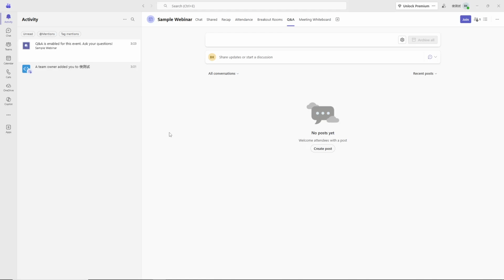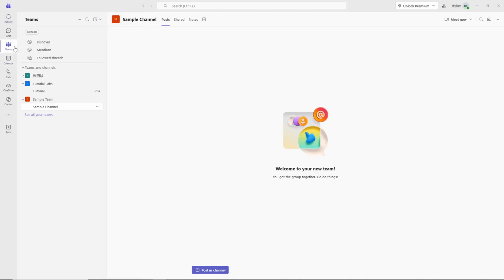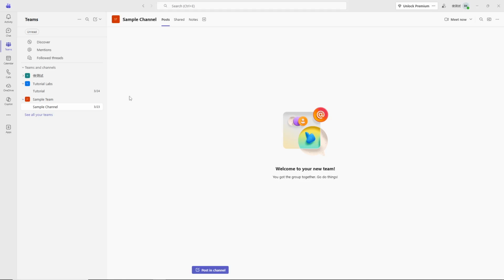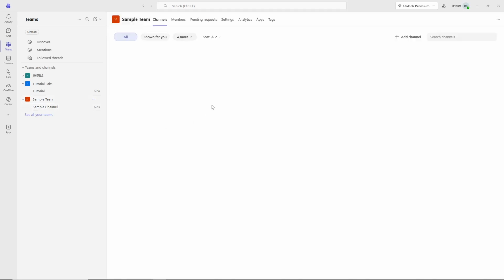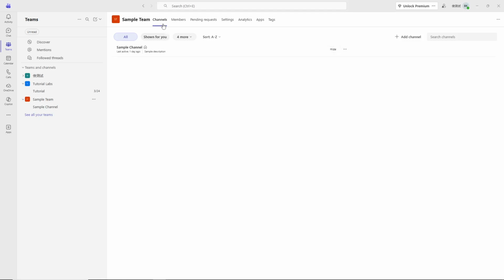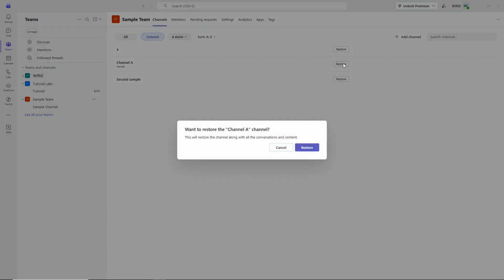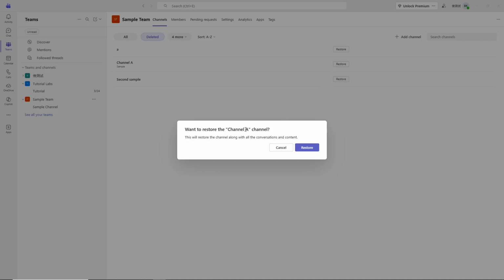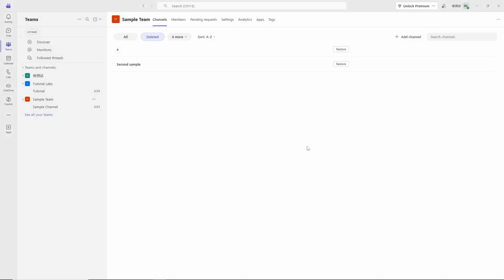How To Restore A Deleted Channel In Microsoft Teams (Tutorial 2026)